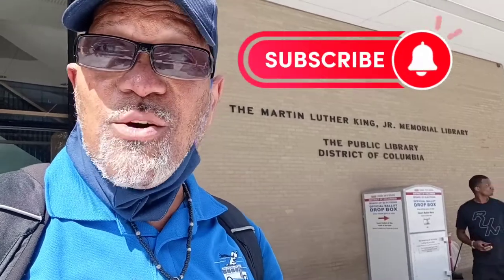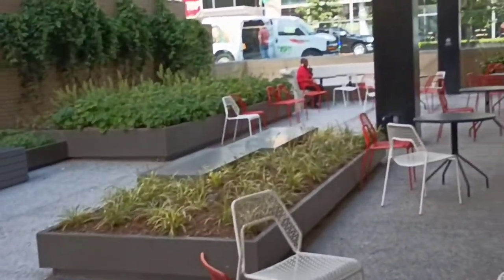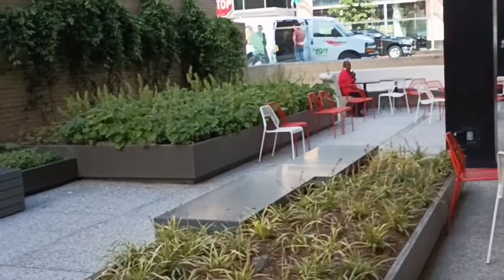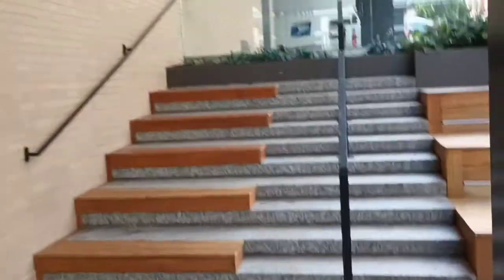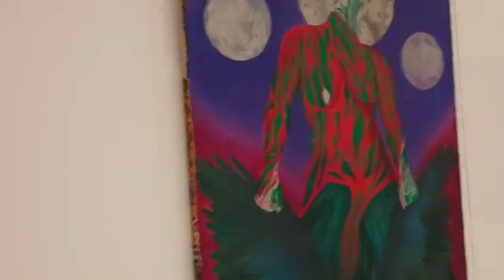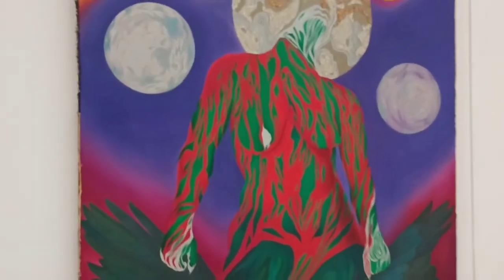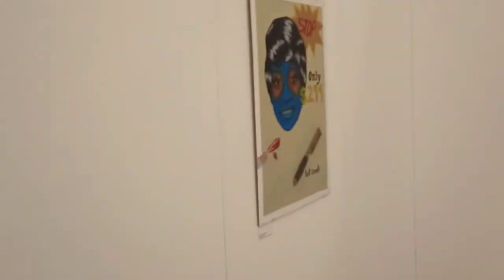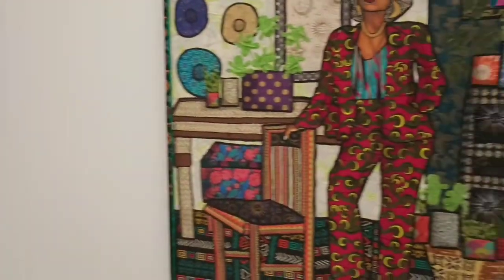Marianne's Cafe in Martin Luther King Jr Library | Washington D.C.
So much more to Martin Luther King Jr Library, Washington, DC's central library since it re-opened. This is my 4th video just about this library because there are so many layers to it that I keep discovering. This time it is about its cafe called Marianne's Cafe. DC Central Kitchen is responsible for this cool space. DC Central Kitchen is an awesome organization that has not only fed people for years but also does an Apprenticeship program supplies with the means to have a career.